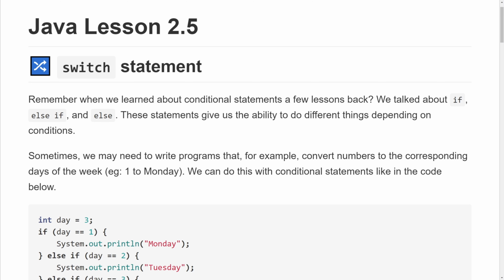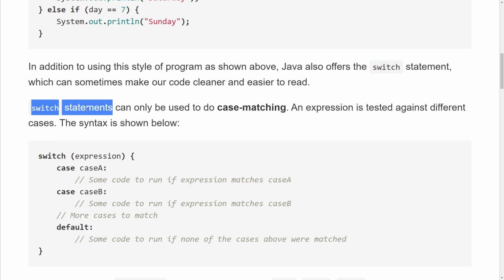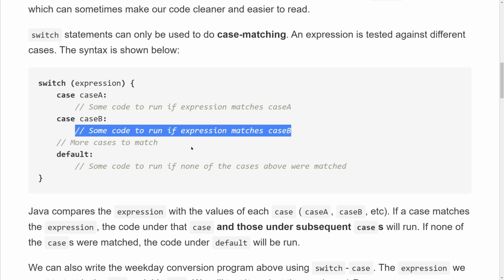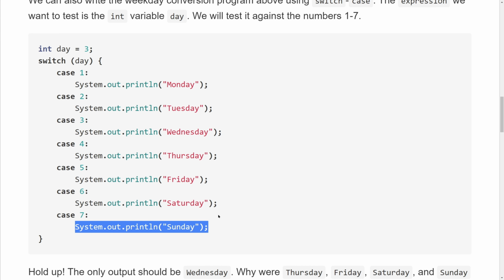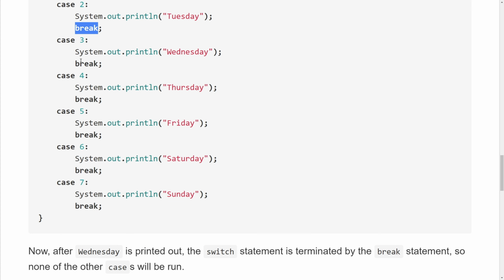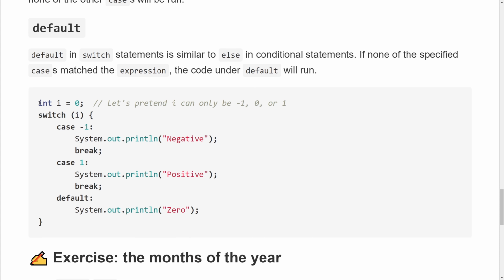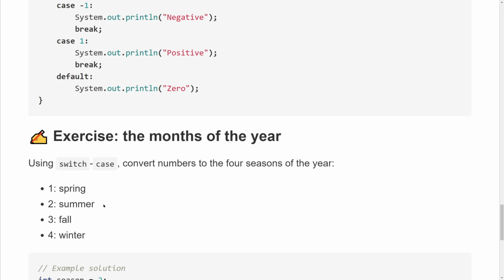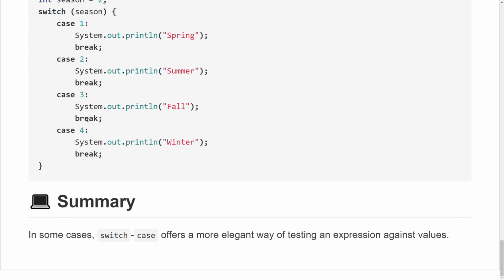Switch Statements in Java - Java Basics 2.5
In this video, you will learn about switch statements in Java programming and explore how switch-case can sometimes make programs more readable.

⭐ Timeline ⭐
⌚ 0:00 Intro
⌚ 0:21 switch statements
⌚ 4:24 break in switch-case
⌚ 5:55 default
⌚ 7:04 Exercise
⌚ 8:43 Summary